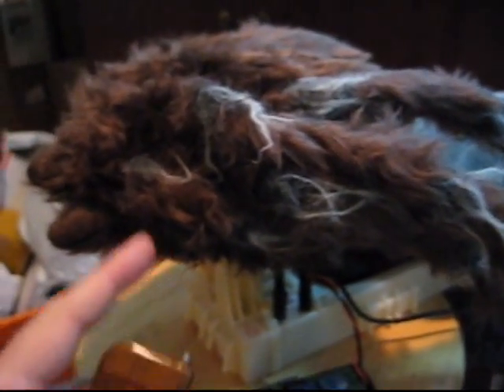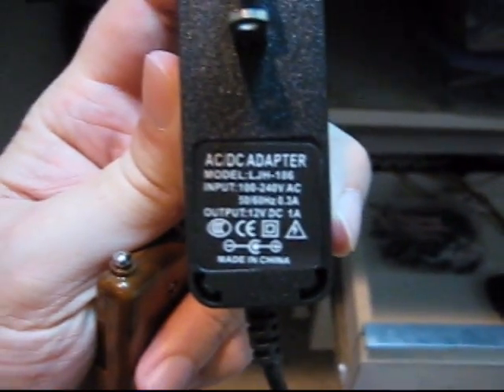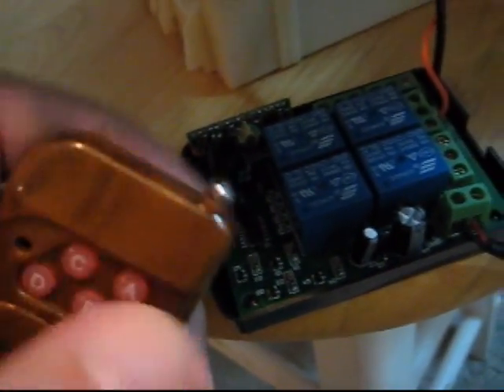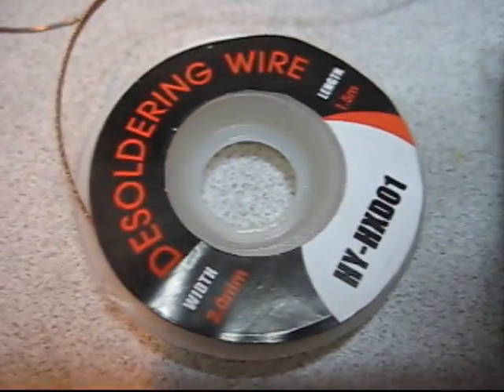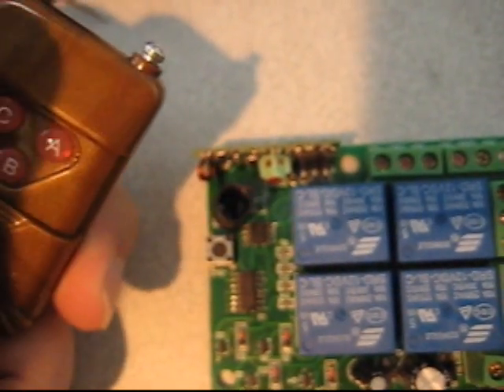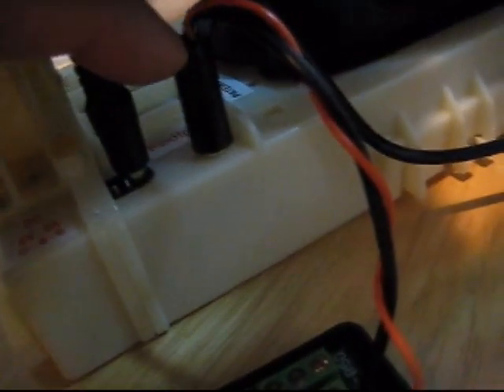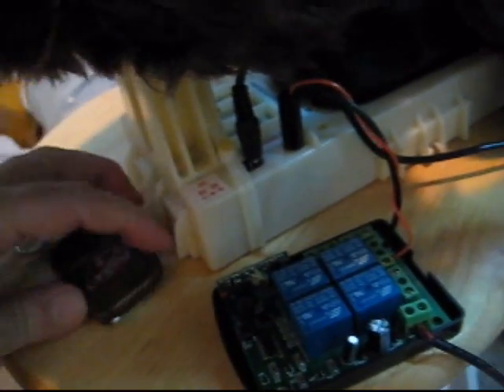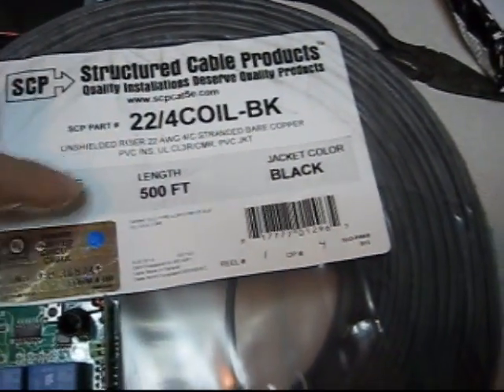Spirit Spider Prop Wireless Trigger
In this video I show a few details about how to trigger a Spirit Jumping Spider prop using a wireless relay module.  I used a 4ch module so that I would have 3 additional channels for triggering 3 additional props.